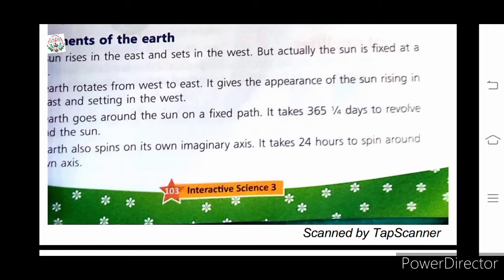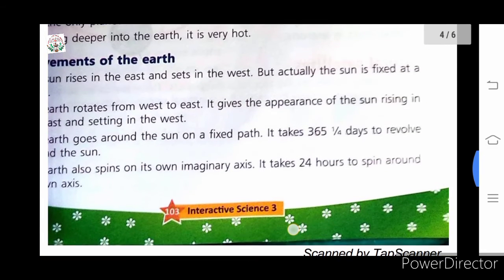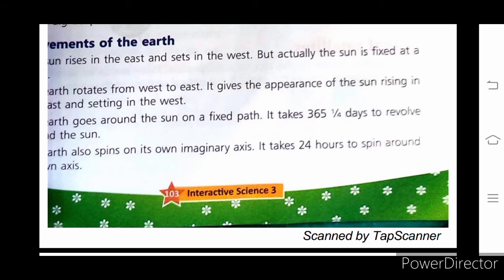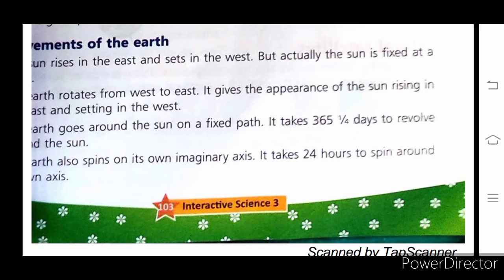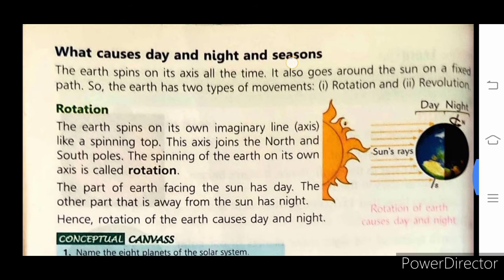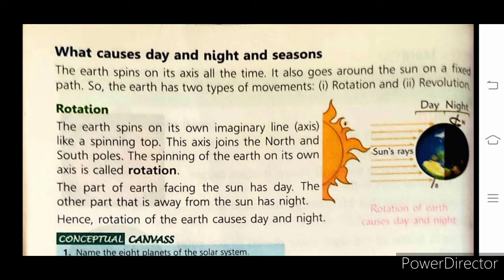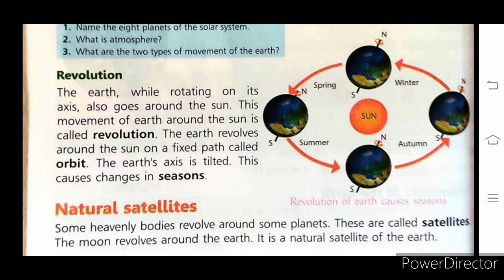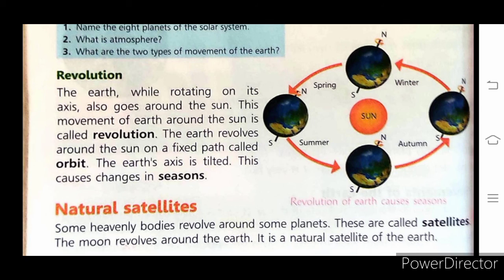Class 3 science 24 November 2020